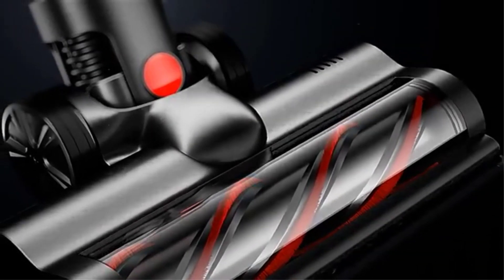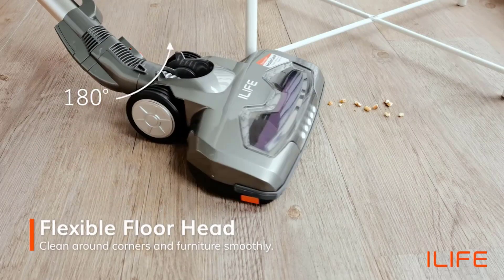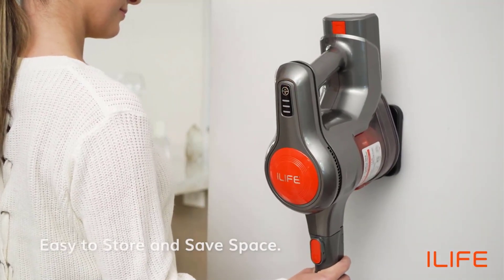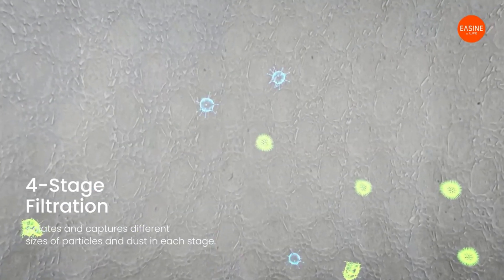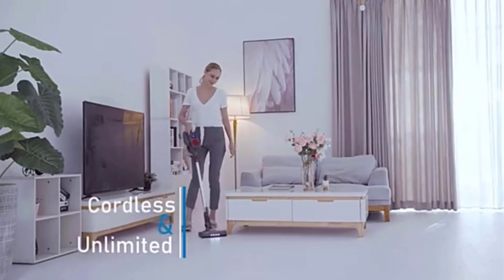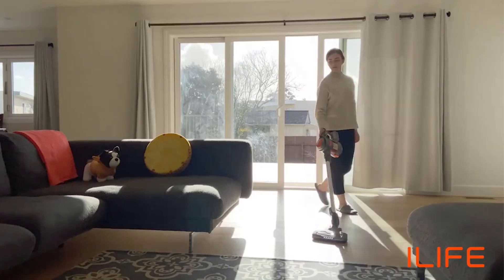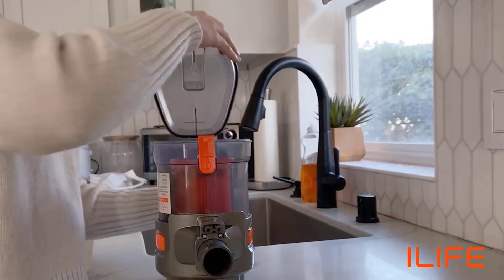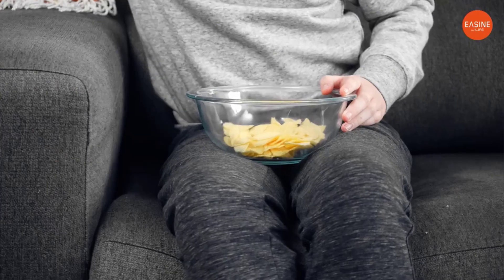Top 5 Cordless Vacuums of 2022 | Best Cordless Vaccum Reviews 2022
Top 5 Best Cordless Vacuums in 2022 @expressgadget6411

1. ILIFE H70 Cordless Wireless Handheld Vacuum

2. ILIFE G80 Cordless Handheld Wireless Vacuum

3. MOOSOO X6 Cordless Stick Vacuum Cleaner

4. ILIFE H50 Wireless Vacuum Cleaner

5. ILIFE H55 Handheld Cordless Vacuum

This supports my channel and allows me to continue to make videos.